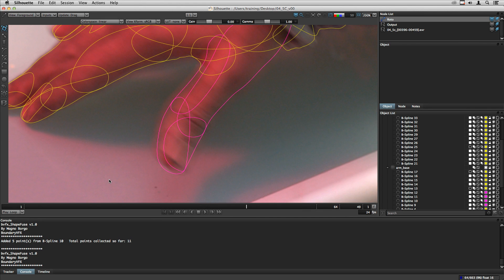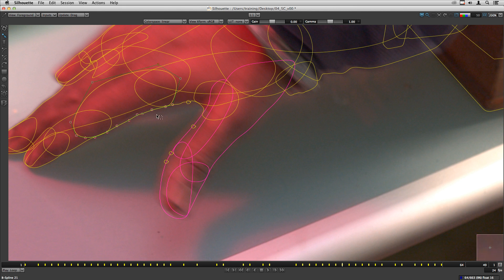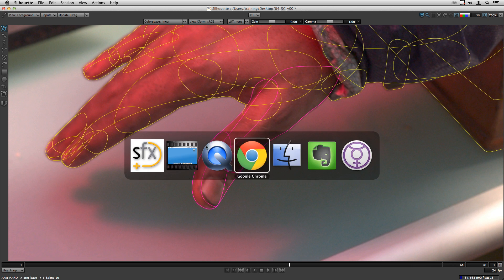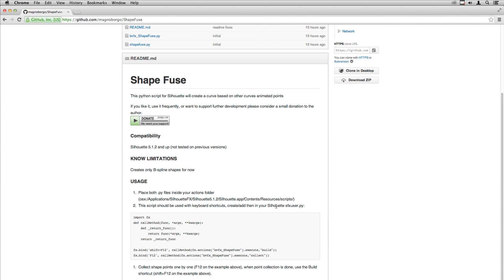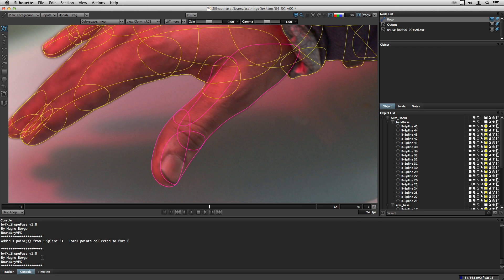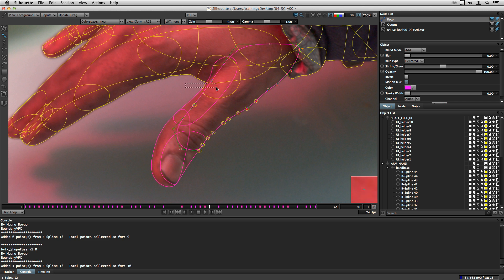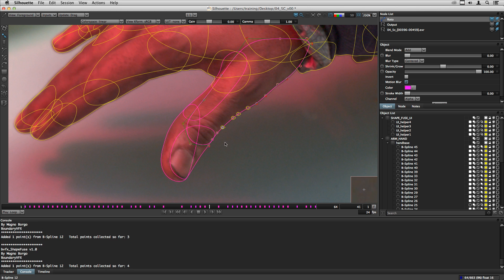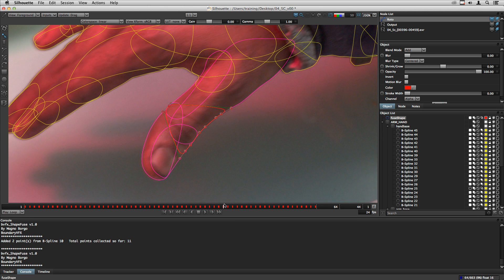ShapeFuse - Silhouette Roto and paint Python script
On this video I present the Shape Fuse python script that I developed.
The script will create shapes based on other shapes animated points.

How to use it, installation and know issues.